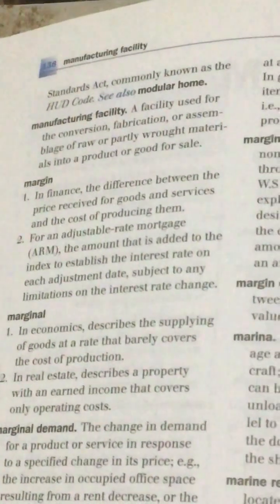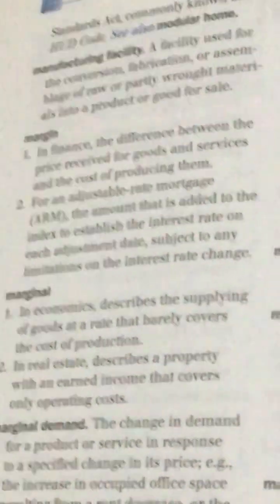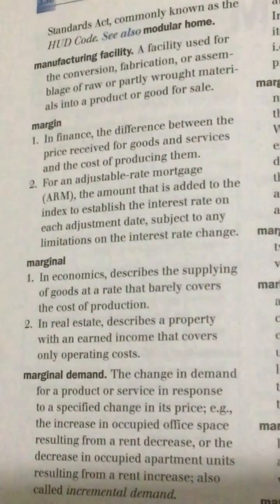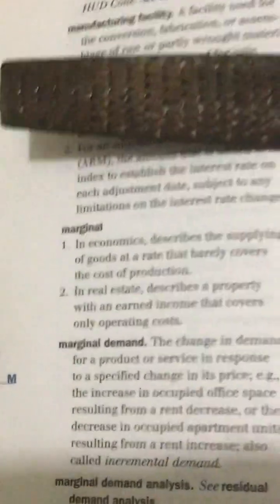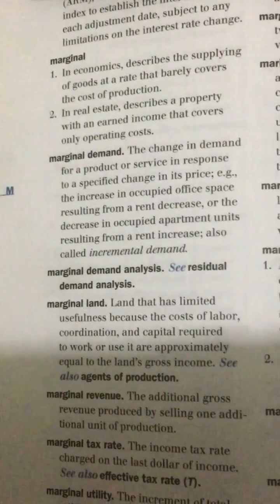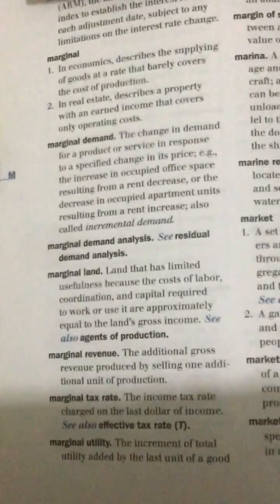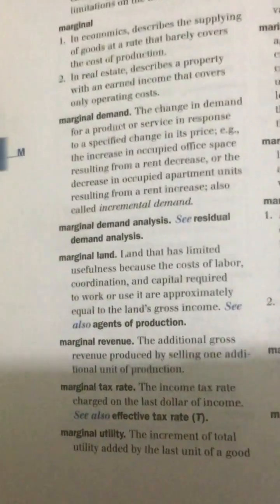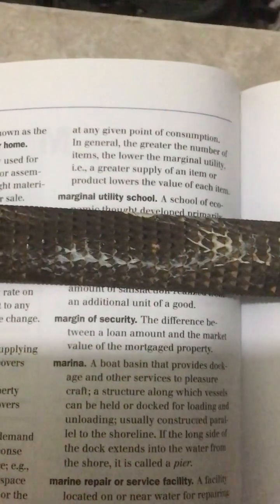The Dictionary of Real Estate Appraisal, Chapter M, Page 138 partial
The Dictionary of Real Estate Appraisal, Chapter M, Page 138